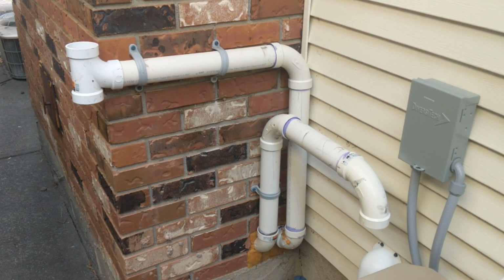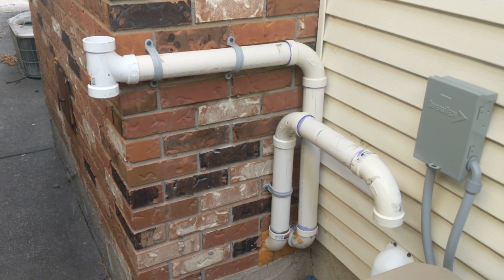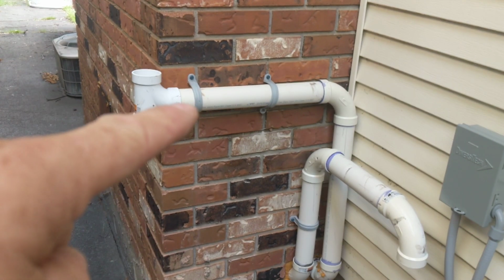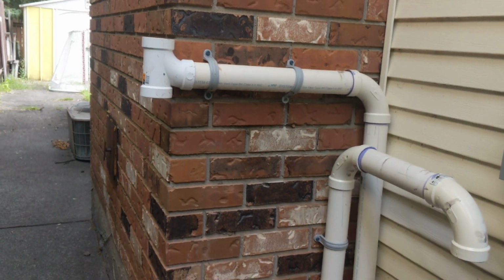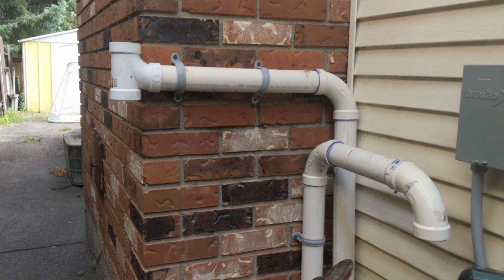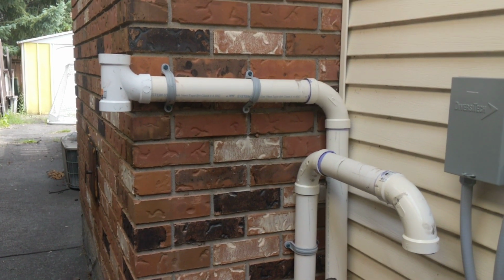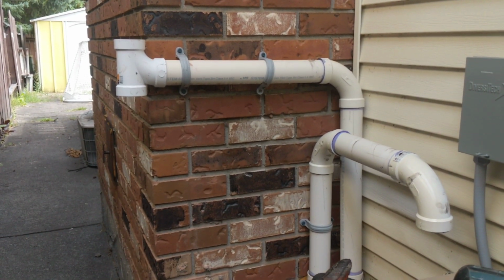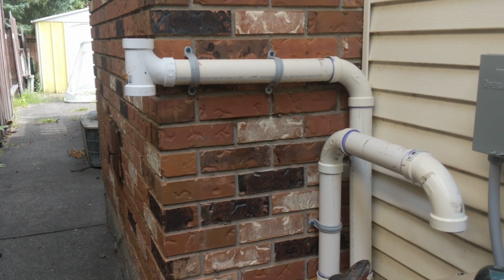Calgary Furnace Repair rocks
Venting termination